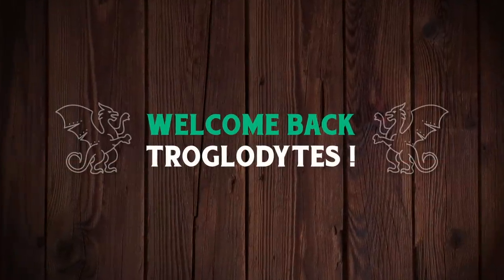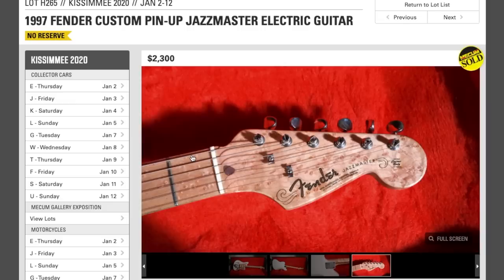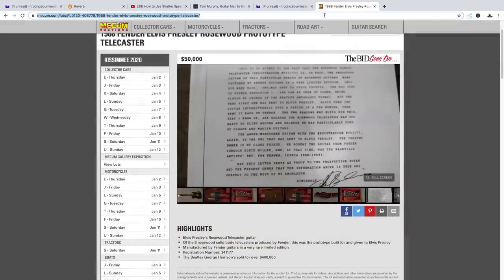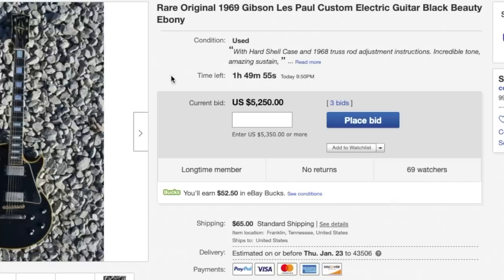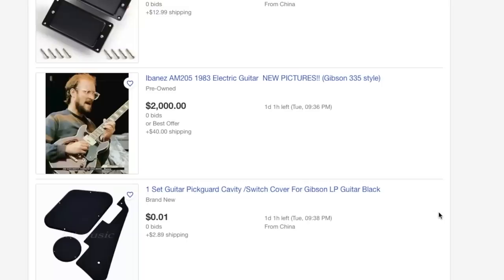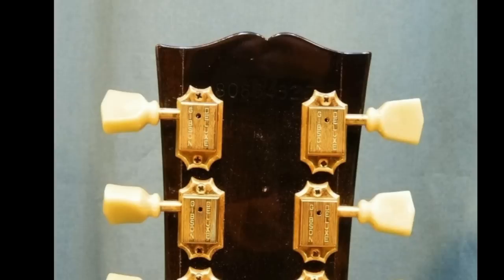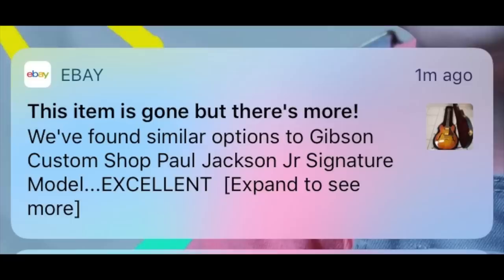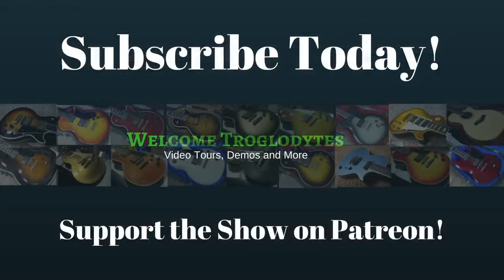Did I Win The Burst? | Guitar Hunting on eBay + Mecum Auction Results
Episode Guide:
0:00 - Intro - Check Links In Description!
0:05 - Auction Results
6:03 - Hunt on eBay

Description:
Today we take a look at the final Mecum auction prices and see if I took home the burst! We also do some Gibson hunting on eBay. ❓Private Help Sessions ➡️